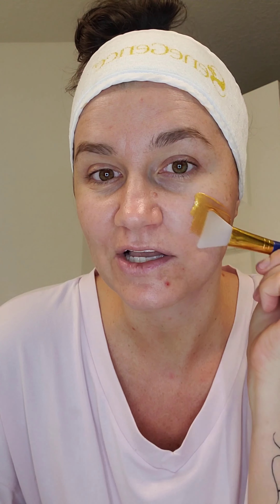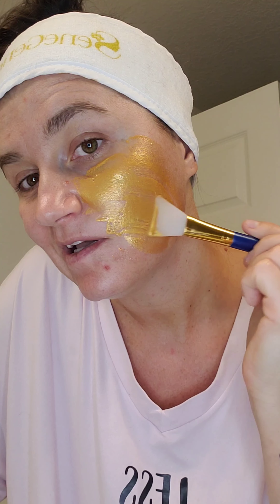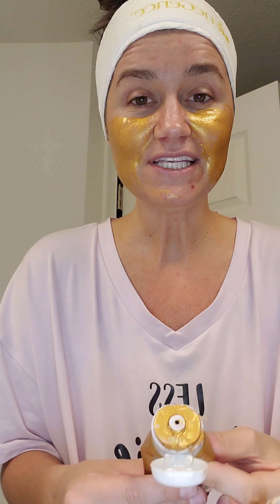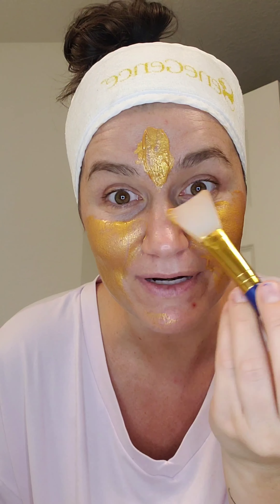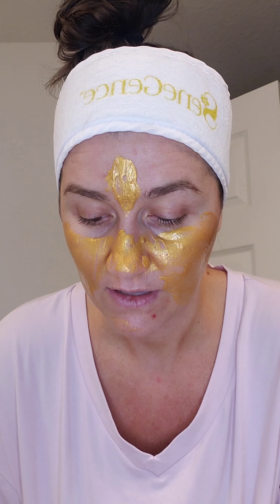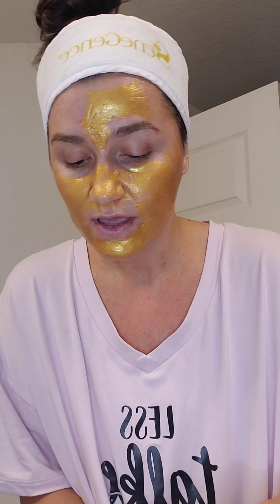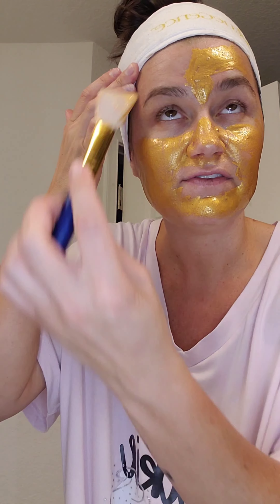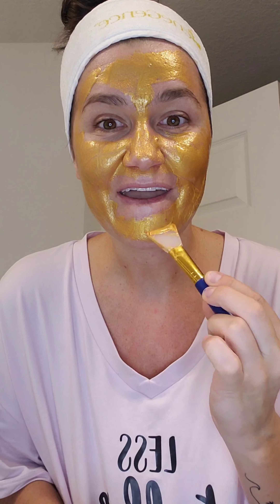Golden Radiance Peel-Off Mask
This mask is infused with genuine colloidal gold and soothing botanicals 🌿 that work to firm, soften, and moisturize 💦 skin to reveal a more radiant and youthful-looking complexion.

This mask:
💛 Reduces the appearance of fine lines and wrinkles.
💛 Increases skin's elasticity
💛 Improves blood circulation
💛 Brightens and clears skin's complexion
💛 Slows down collagen depletion which begins to occur AT THE AGE OF 25!!!
💛 Reduces inflammation (Inflammation is the primary cause of acne & hyperpigmentation).
💛 Contains anti-bacterial and anti-inflammatory components that provide cleansing, healing, and soothing effects for the skin.
💛 Tightens and firms skin

Gold Benefits:
✨Gold has anti-bacterial properties and is also thought to stimulate collagen production in the skin. This helps reduce the appearance of fine lines and wrinkles.
✨Gold helps treat skin infections and acne-prone complexions, as well as boosting cell renewal.
✨Gold can work to stimulate the production of your natural collagen levels, it can help to reduce long-term collagen loss.
✨Gold is an antioxidant and has anti-inflammatory properties.
✨Gold nanoparticles have even been proven to have a stabilizing effect on active ingredients, making them more potent when combined.
✨Gold can calm acne inflammation, reduce skin redness.
✨Gold protect against free radicals that lead to wrinkles and sun damage.